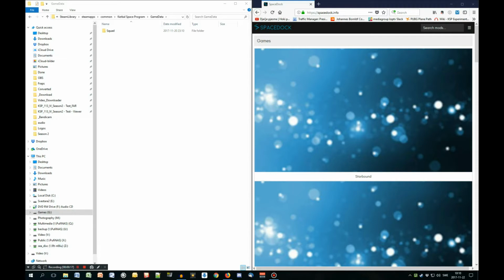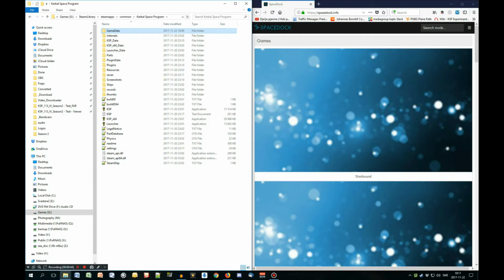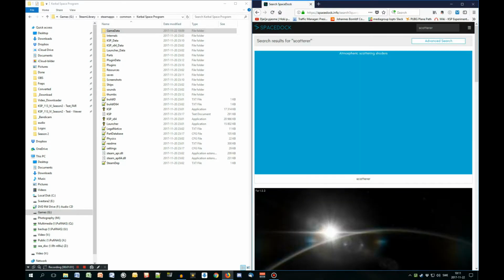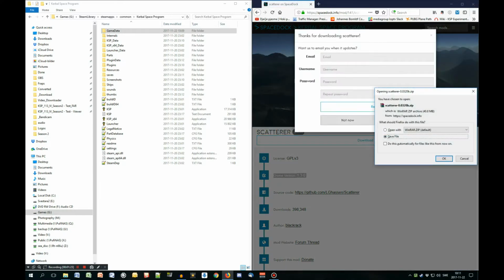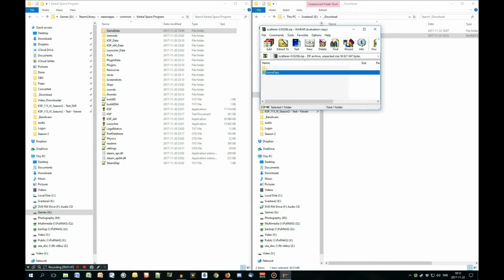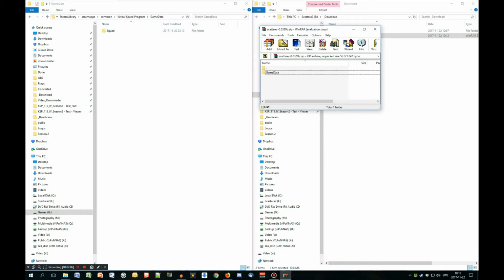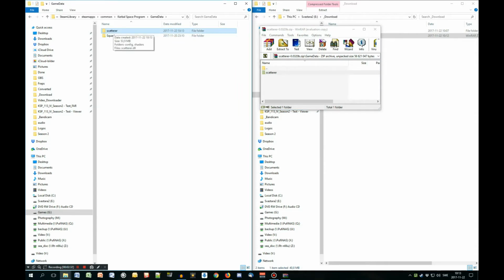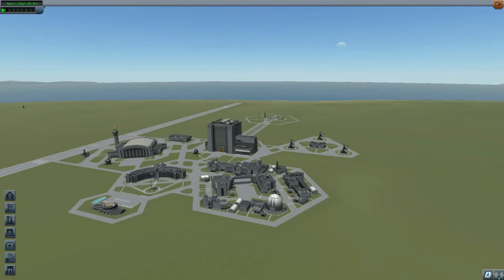How to install mods - KSP - Tutorial - Scatterer as an example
Here is a brief KSP tutorial on how to install scatterer, but it applies to any KSP mod out there. It's a simple tutorial on how to install mods in KSP.